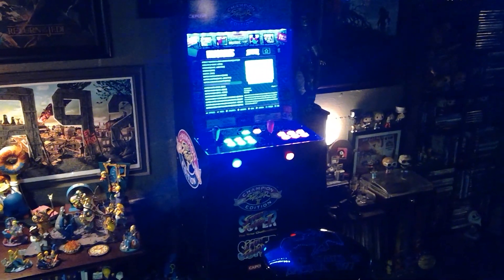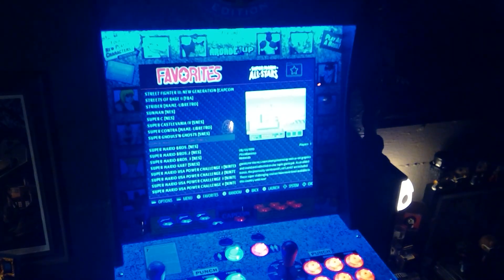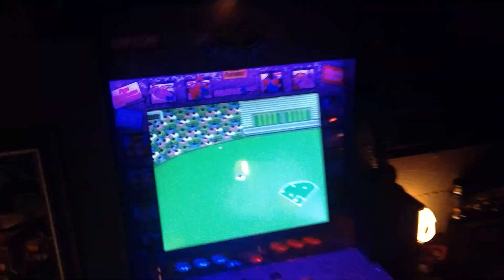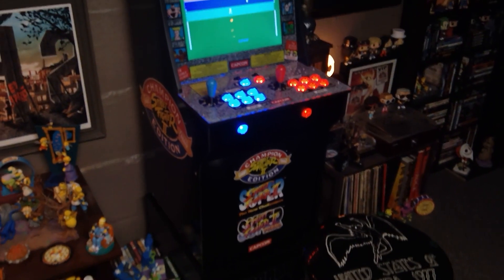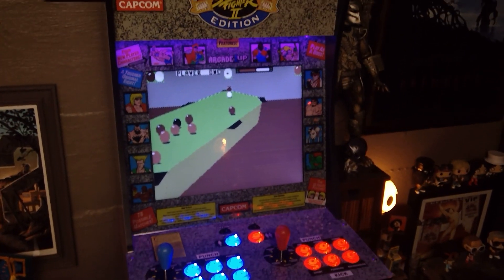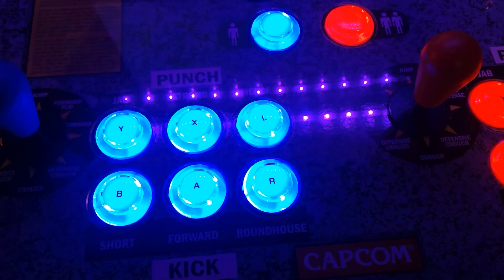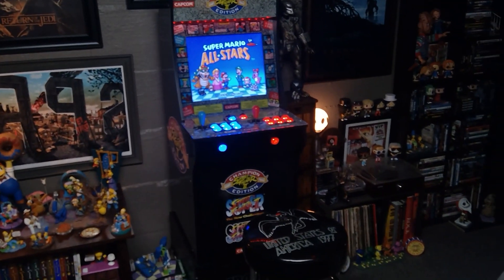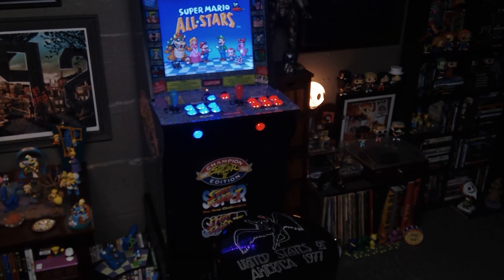Arcade 1up Street Fighter II mods with Raspberry Pi 3B+ and LED lights